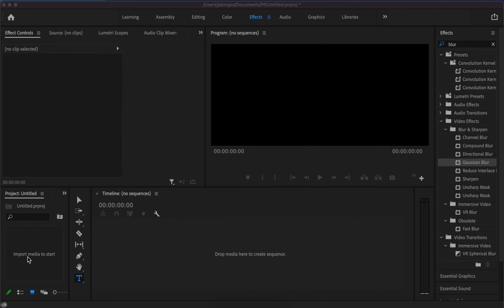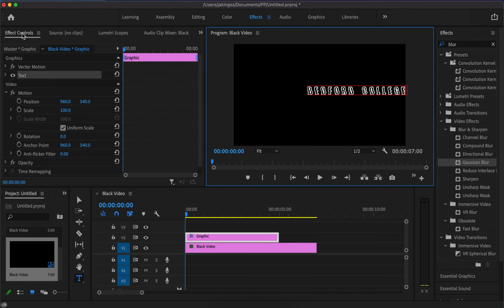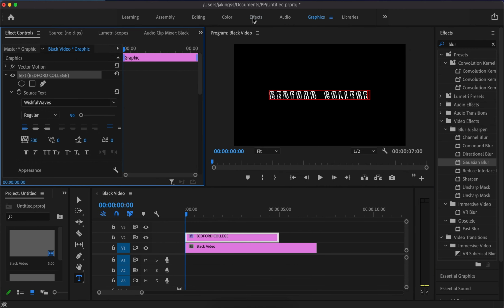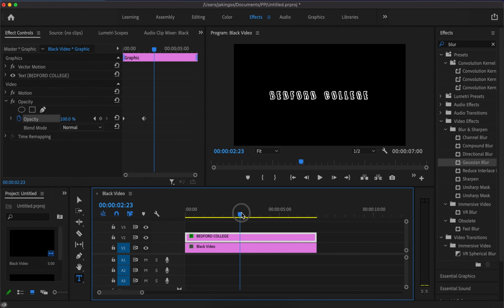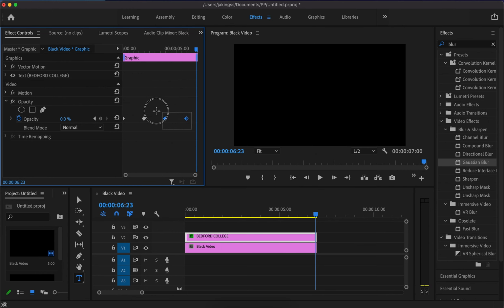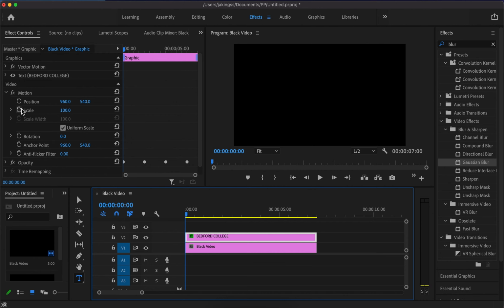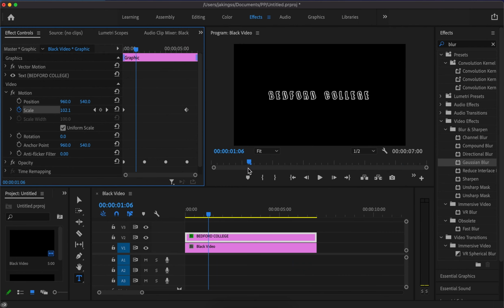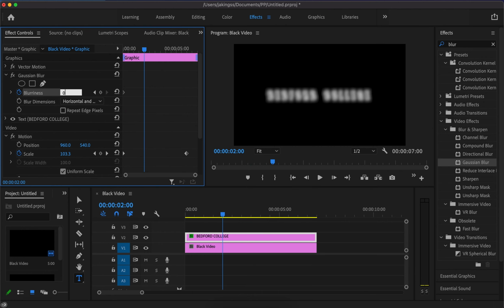Adobe Premiere Tutorial | Cinematic Title